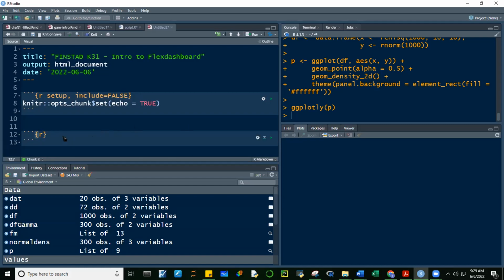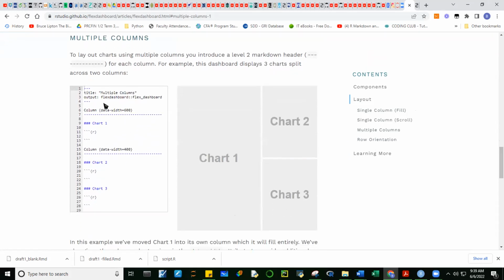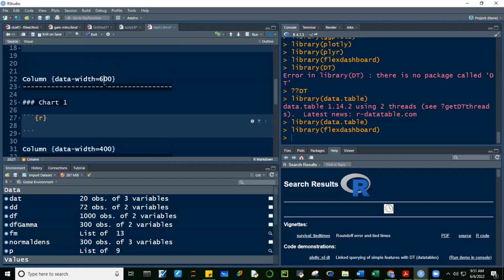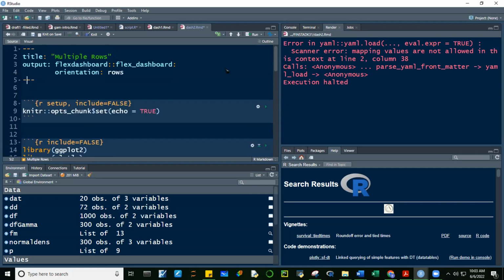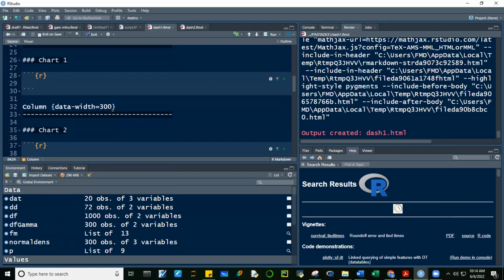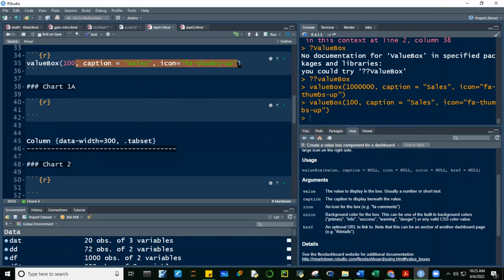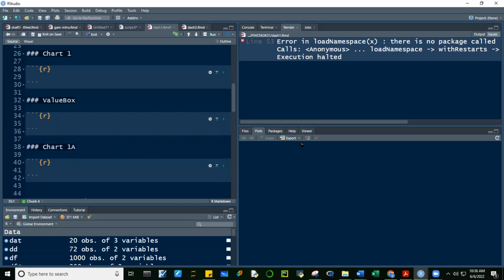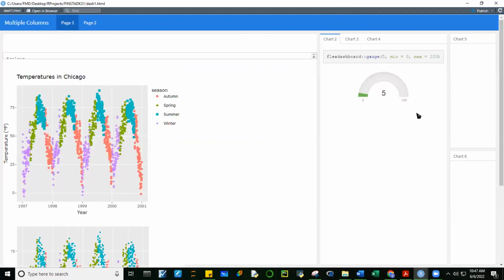FINSTADK31 June 6, 2022 Flexdashboard1